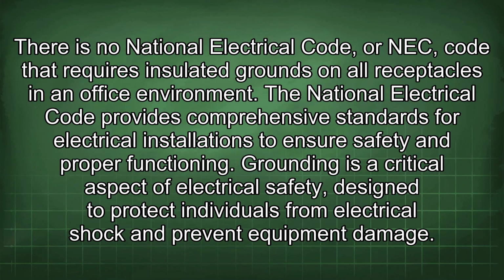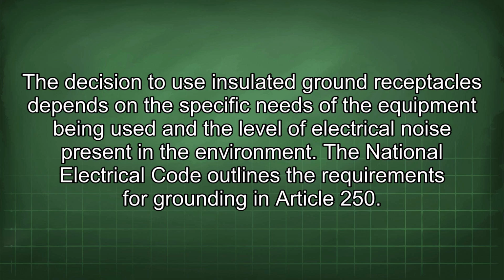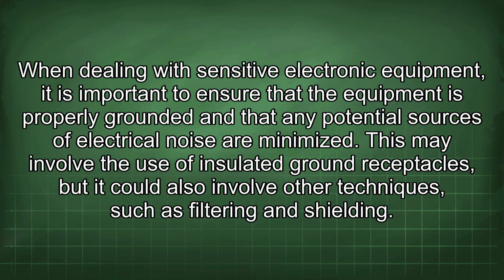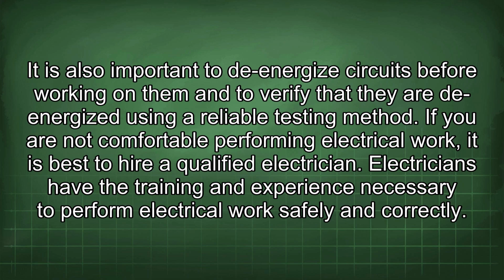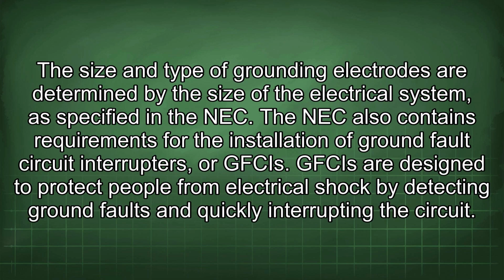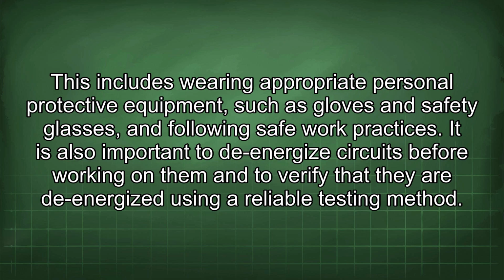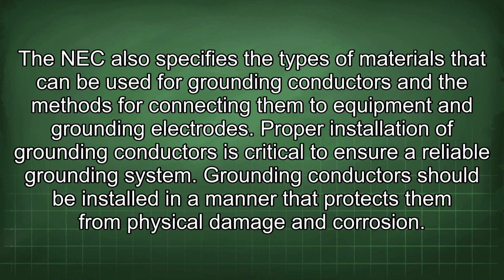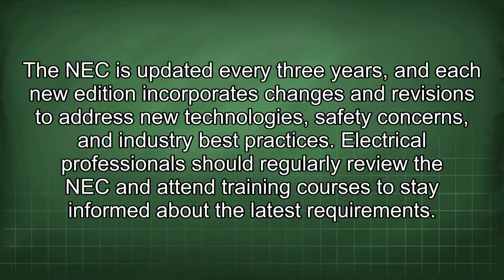Insulated Grounds NEC Code in Office Environments Debunked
There's no NEC code mandating insulated grounds for all office receptacles. This video clarifies common misconceptions about grounding requirements. Understand the actual NEC guidelines for safe and compliant electrical installations.